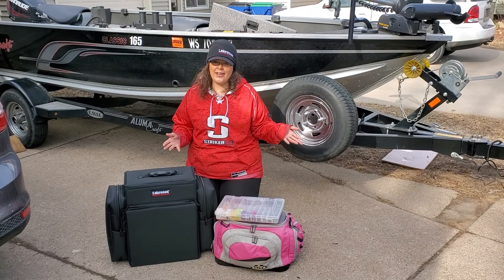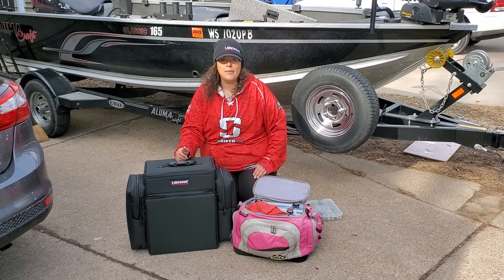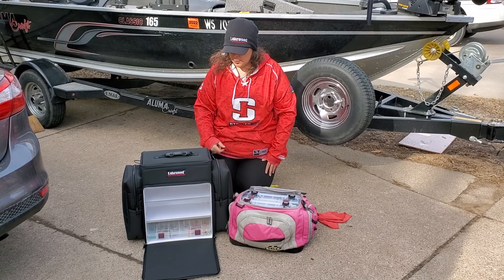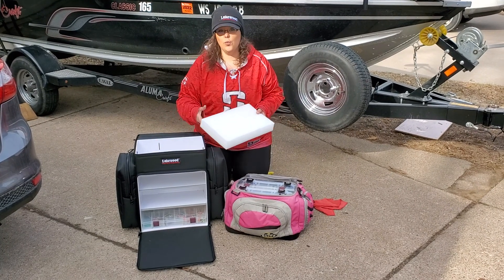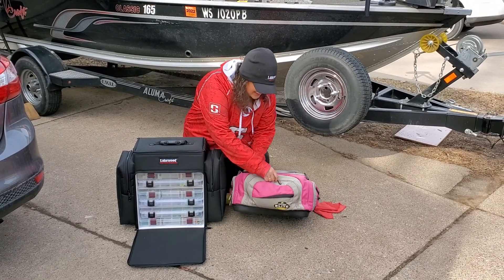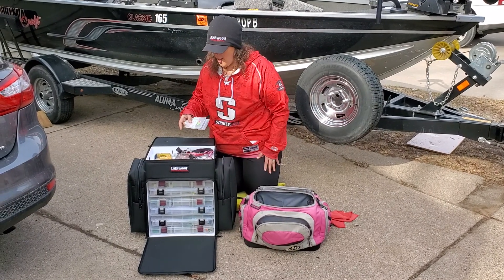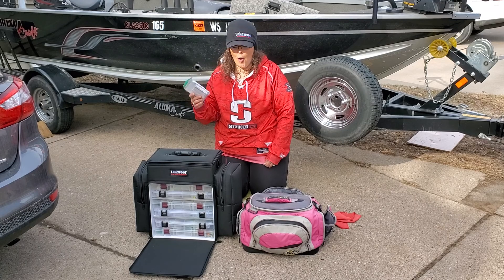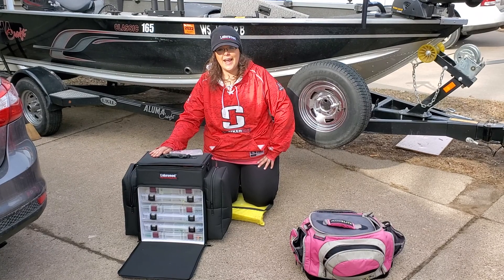Tackle Tip Tuesday - How to switch from my old tackle box to my new one!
Emily from Crappie Junction talks about how she is converting from her old storage system to the new Lakewood Products Magnum Top Shelf. This go-anywhere case is for all types of fishing, in all seasons, and made right here in the USA!

Lakewood Pro Staff
Josh and Emily from Crappie Junction

Lakewood Products
Lifetime Cases for Lifelong Adventures